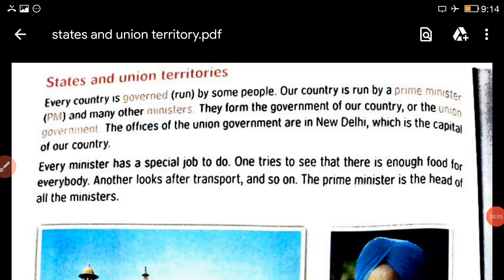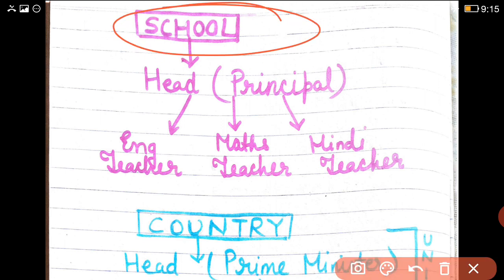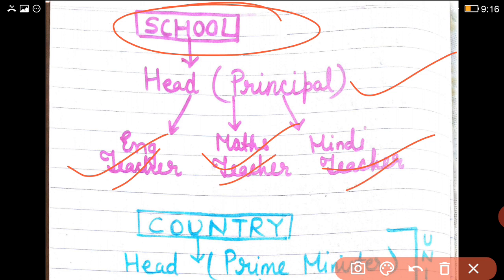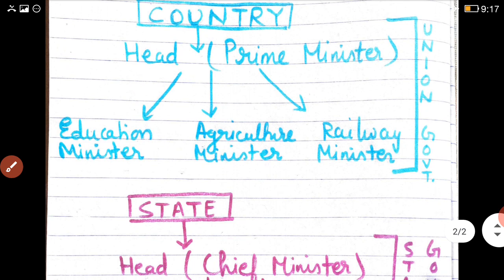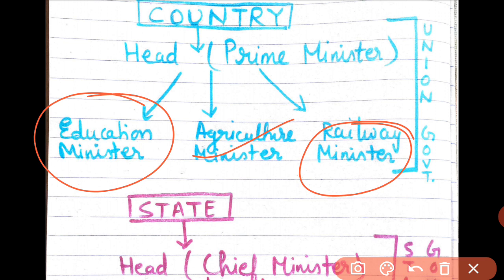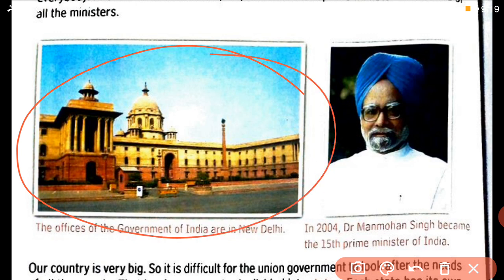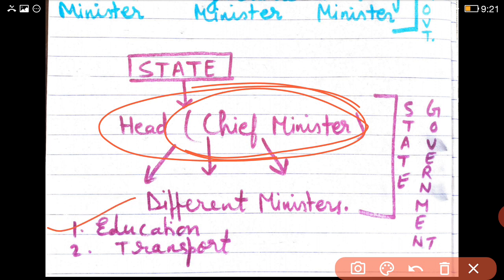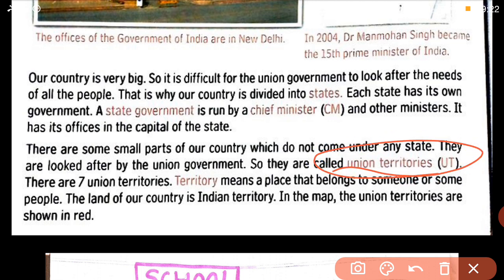Class 3, Ch--18 Our Country ( States and union territories)